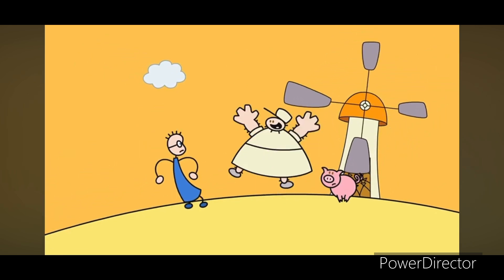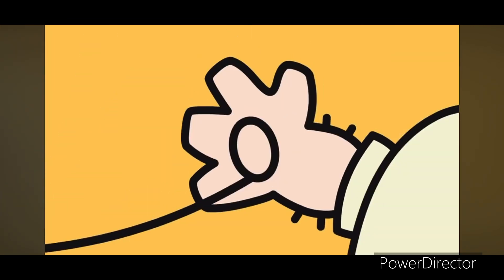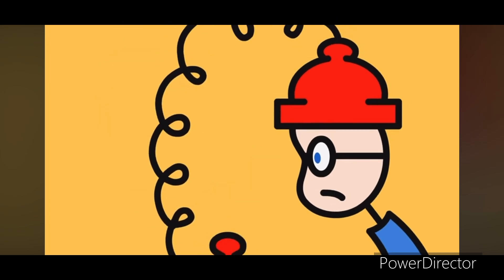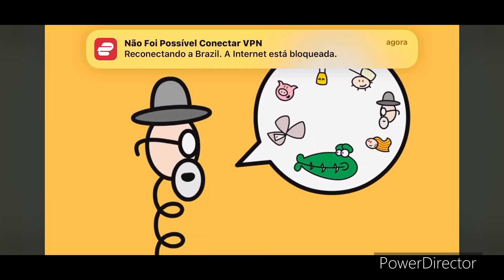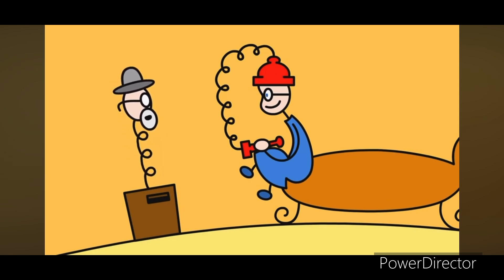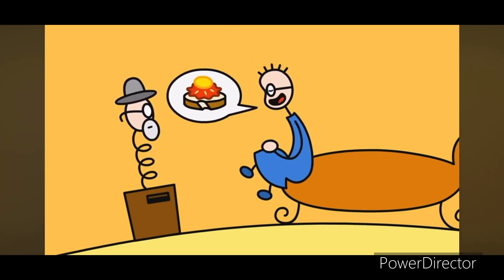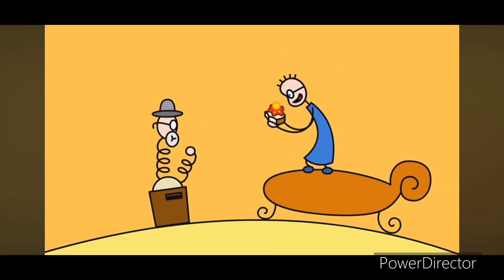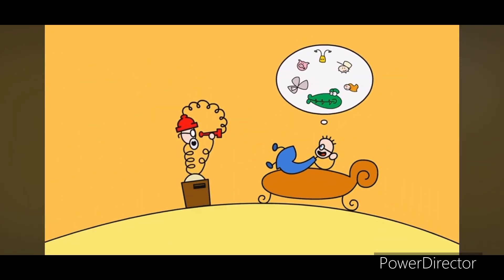TOM, s Head